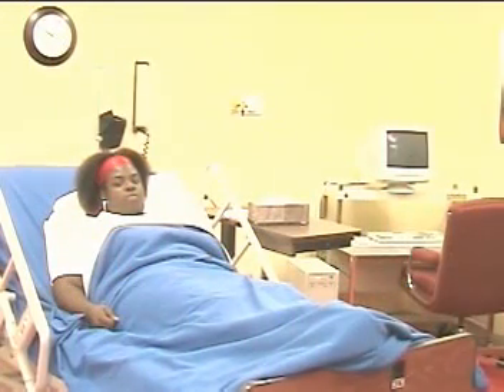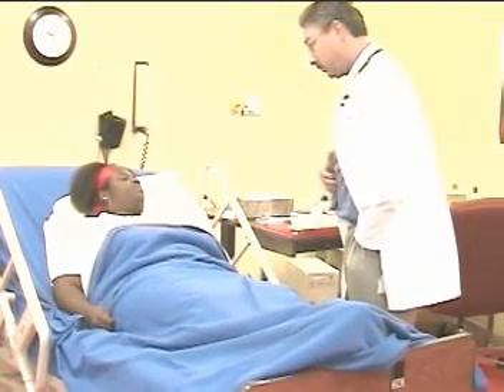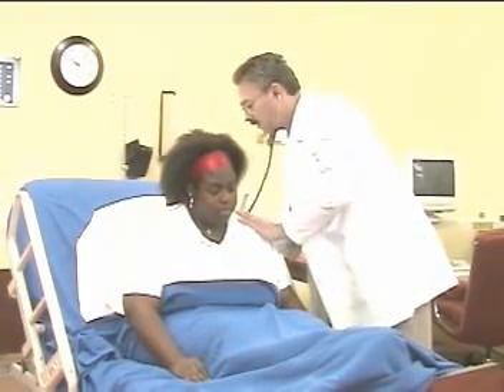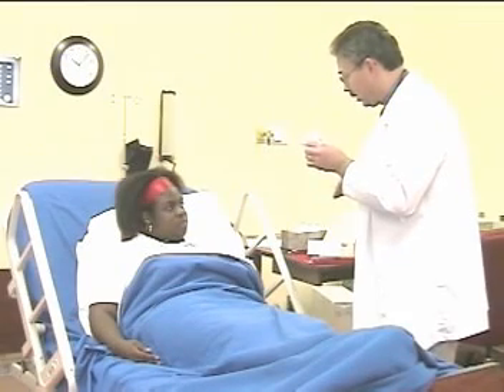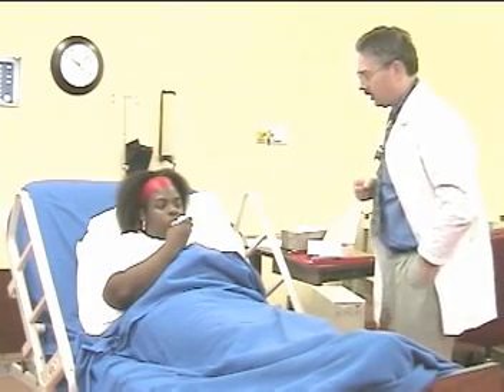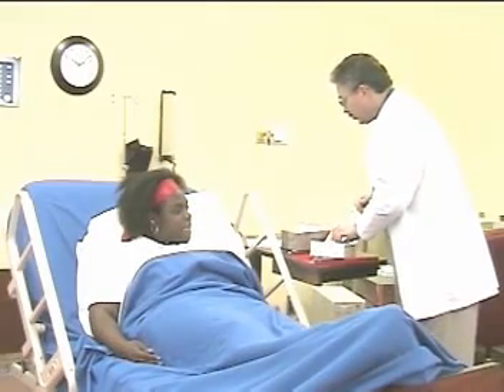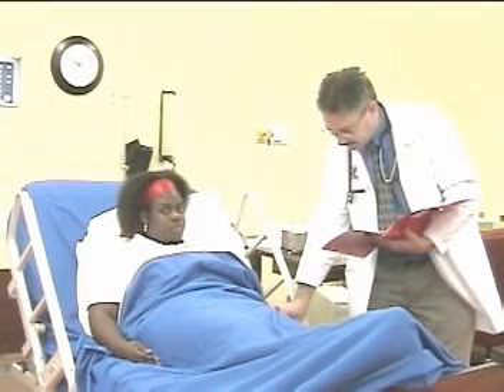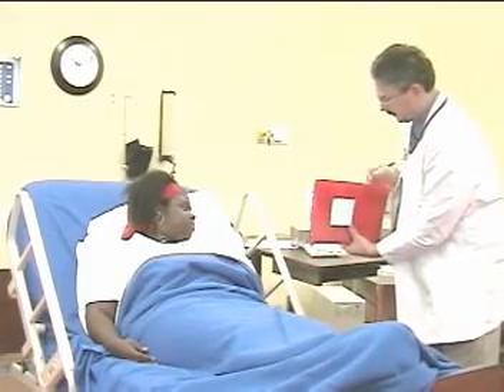RESPIRATORY CARE: Flutter checkoff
This is the step by step instruction for use of the Flutter as found in G White's text: Clinical Laboratory Procedures for Respiratory Care. This is intended to aid the instruction of respiratory therapist and be used in that context.